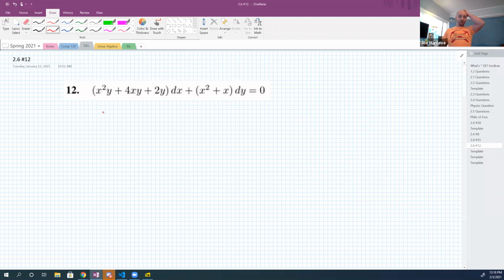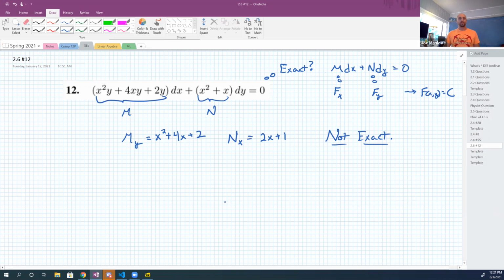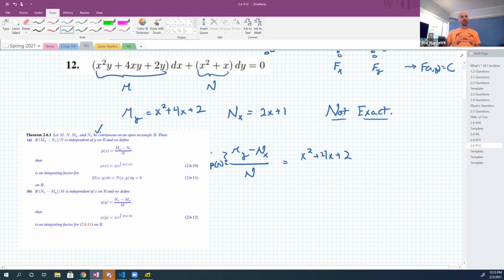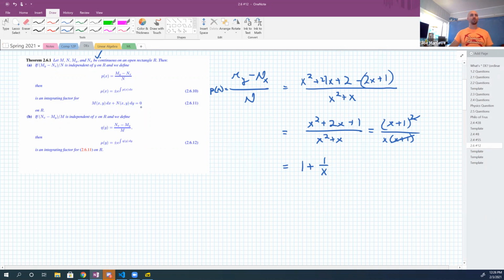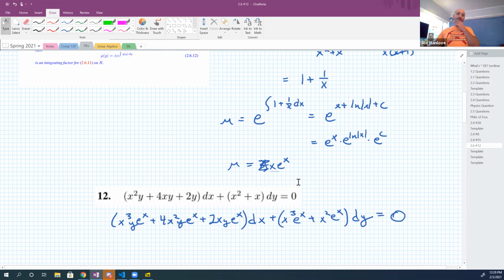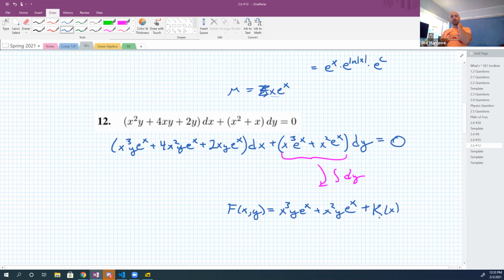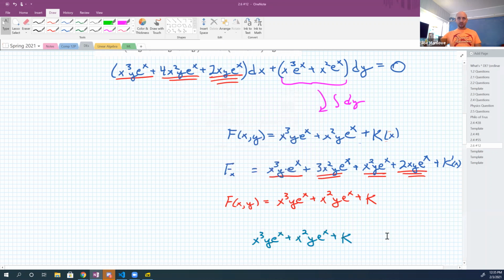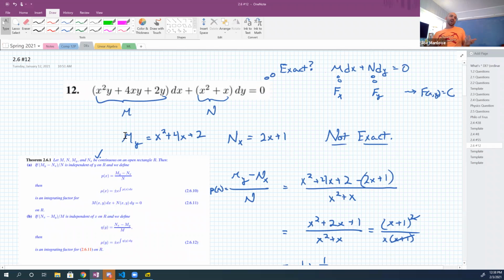Integrating Factors - Example (2.6 #12)